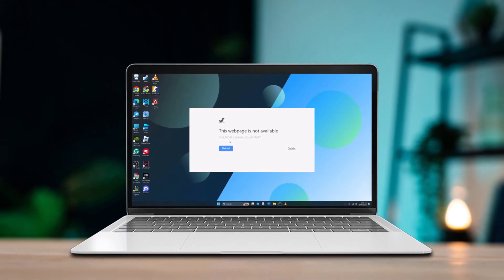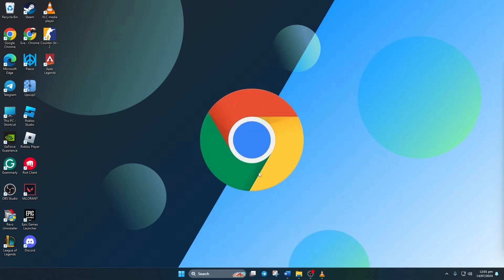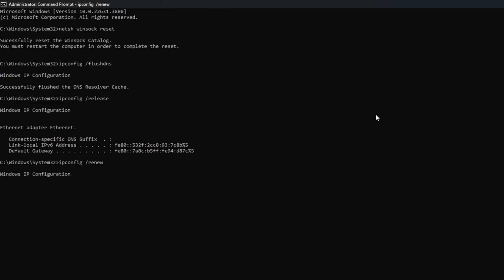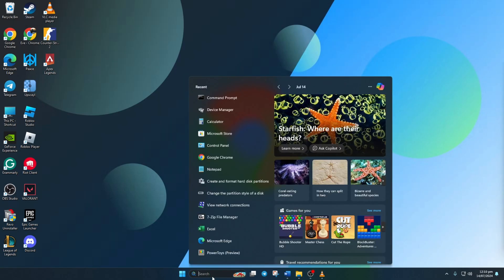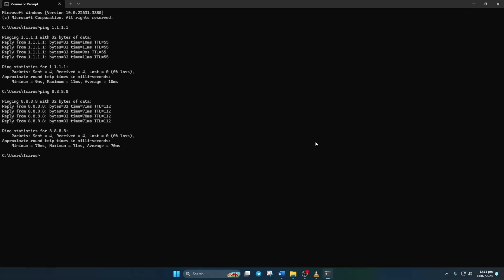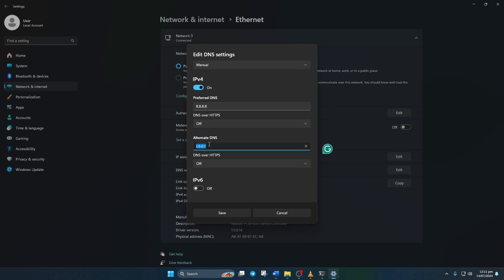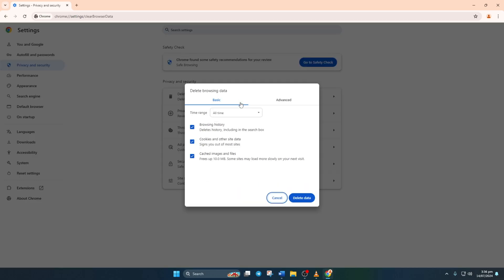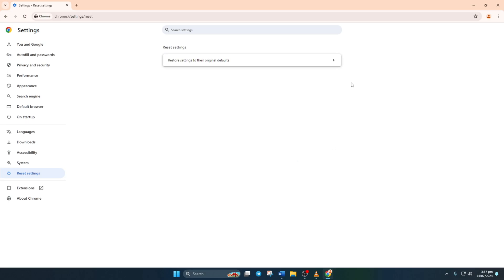How to Fix 'DNS Probe Finished No Internet' Error On Google Chrome on PC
Is your internet connection active, but Google Chrome keeps showing the 'DNS Probe Finished No Internet' error? If the answer is yes, then this tutorial is for you. In this video I have shown a range of troubleshooting process that can help you to overcome 'DNS Probe Finished No Internet' error On Google Chrome. By resolving 'DNS Probe Finished No Internet' issue on Chrome you will be able to connect with friends and family, participate in online communities, and access online services.

So, don't waste your time, just go ahead and watch this video to solve annoying 'DNS Probe Finished No Internet' error on your Chrome Browser. Thanks for visiting this channel! See you around!

Here are the commands:
1. netsh winsock reset
2. ipconfig /flushdns
3. ipconfig /release
4. ipconfig /renew
5. netsh int ip reset

00:01- Video intro
00:15- Solutions
02:33- Video Ending